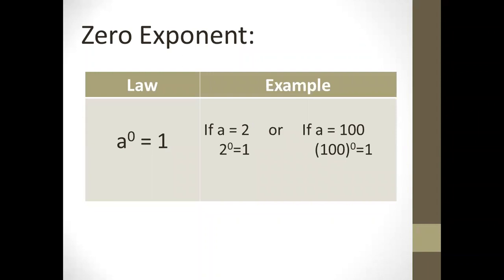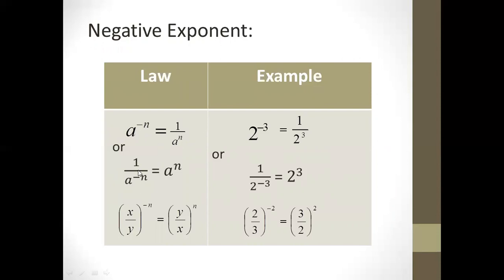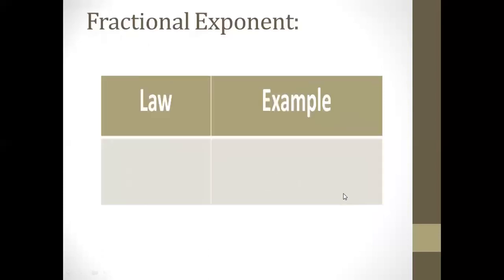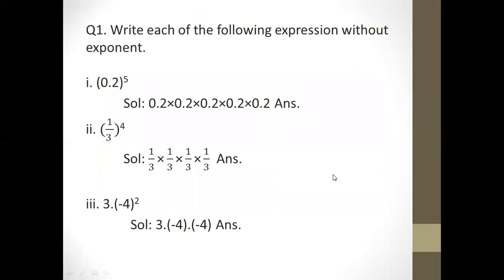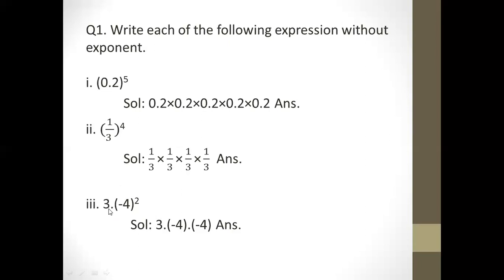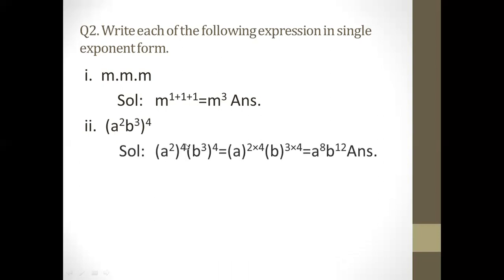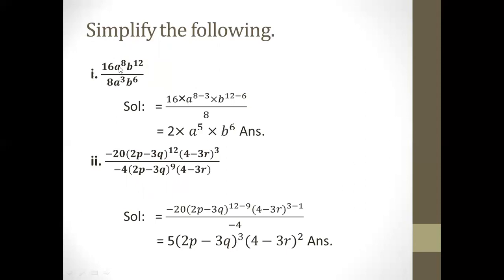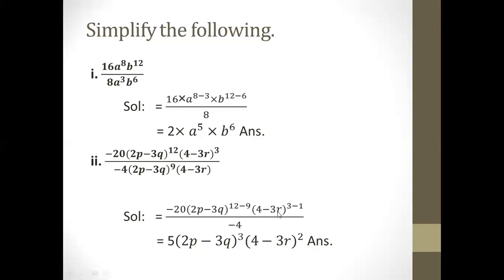Alg Exp lecture 6b